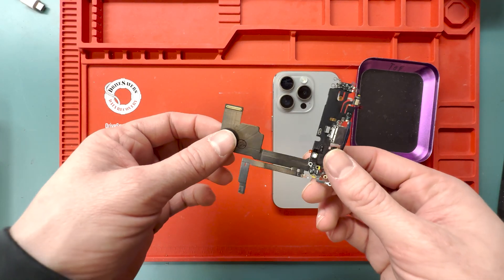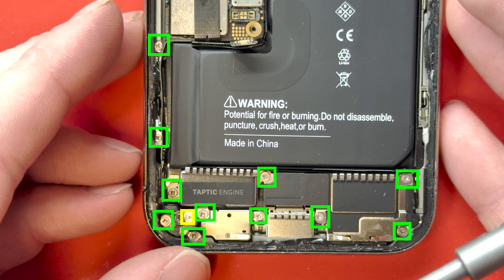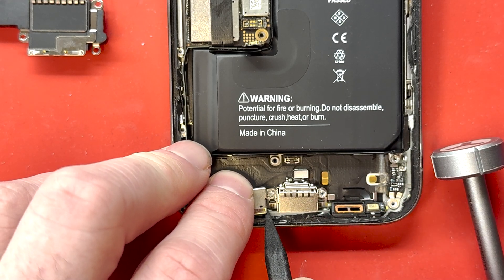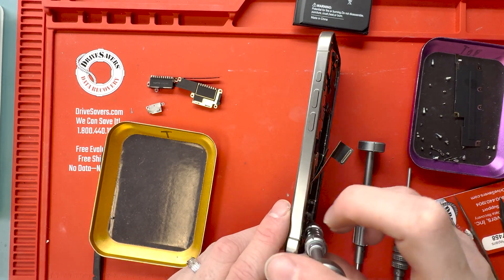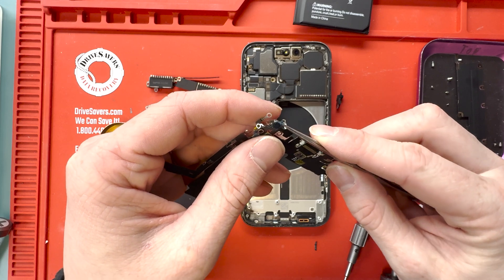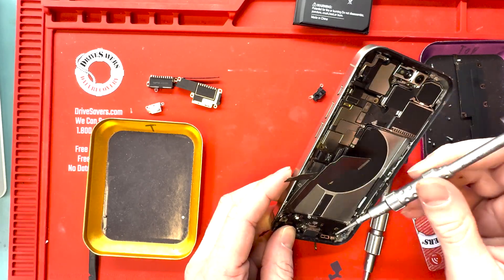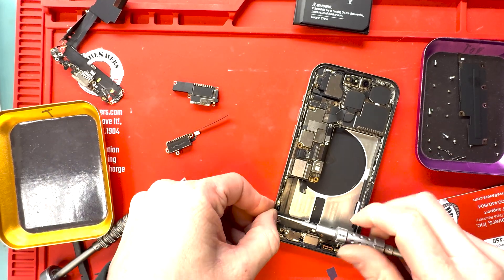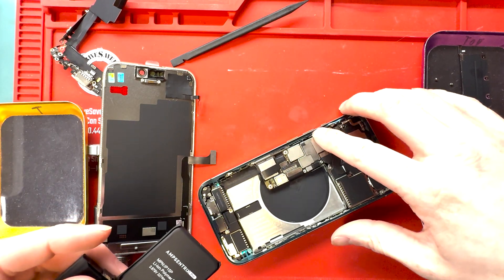🔧 iPhone 15 Pro Charge Port Replacement Guide | Step-by-Step Tutorial 📱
🛠️ Welcome to my latest repair guide! In this video, I walk you through the step-by-step process of replacing the charge port on an iPhone 15 Pro. This comprehensive guide includes troubleshooting tips and detailed tools needed for a successful repair. 😎

What You'll Learn:
How to safely disassemble your iPhone 15 Pro
Step-by-step instructions for replacing the charge port
Tips for organizing screws and components
Troubleshooting common issues during the repair

Color Coded Screws:
🟢 PH000 (Green)
🟡 Y000 (Yellow)
🌸 Stand-off
🔴 Battery important connectors
🔵 Details or other connectors

Time Stamps: ⏰
00:06 – Introduction: Remove the iPhone 15 Pro Screen to Replace the Charge Port
00:25 – Remove 6 Y000 Screws to Detach the iPhone 15 Pro Screen
00:32 – How to Disconnect the Battery of the iPhone 15 Pro (In Red)
00:36 – Disconnect the Screen (In Blue)
00:43 – How to Fix Battery Draining Fast on the iPhone 15 Pro
01:11 – Remove 4 Standoff Screws Holding Down the Mainboard
01:34 – Remove 11 PH000 Screws and 1 Y000 Screw to Detach the Charge Port
02:12 – Remove the iPhone 15 Pro Loud Speaker
02:20 – Remove the iPhone 15 Pro Taptic Engine
02:28 – Location of the Microphone on the iPhone 15 Pro
03:28 – Remove 4 Standoff Screws Holding Down the Charge Port
03:42 – How to Take Out the iPhone 15 Pro Battery
04:13 – Disconnect the Charge Port and Microphone Connection
04:49 – Removing the Frame Screws (PH000 Screws)
05:08 – Final Screws Holding Down the iPhone 15 Pro Charge Port (2 PH000 Screws)
05:51 – Why Is My iPhone 15 Pro Battery Draining?
06:30 – Reassemble the iPhone 15 Pro After Removing the Charge Port
09:20 – Tips While Reassembling the iPhone 15 Pro
09:55 – Reassembly Sped Up 300x with Music
10:30 – Mail in Your Repairs
10:55 – What to Test After Replacing the iPhone 15 Pro Charge Port

If you found this guide helpful, consider sending a ⭐ Super Thanks. Your support helps me create more content like this.